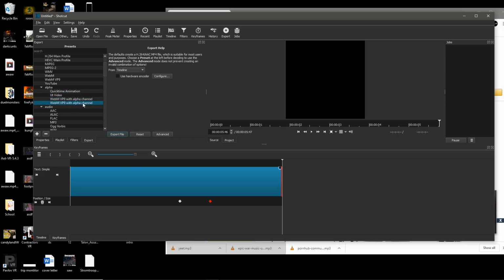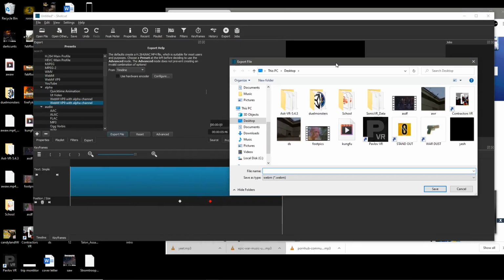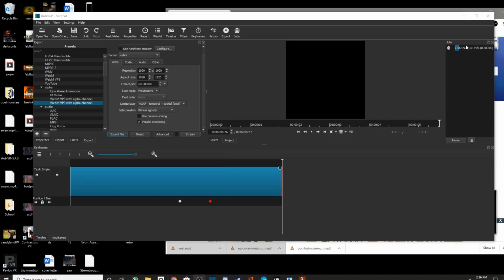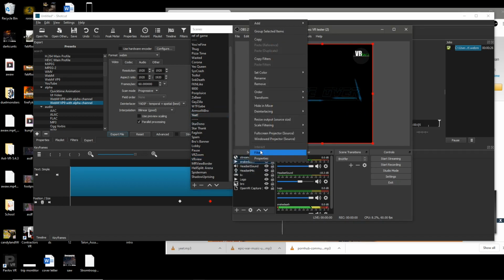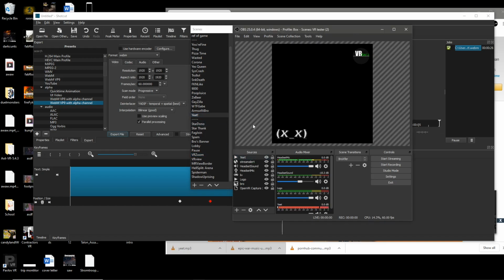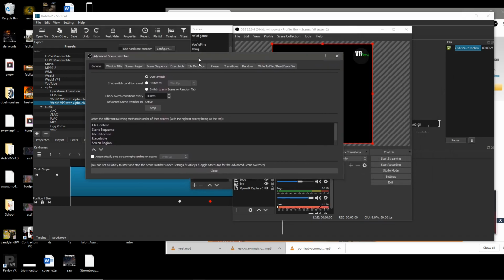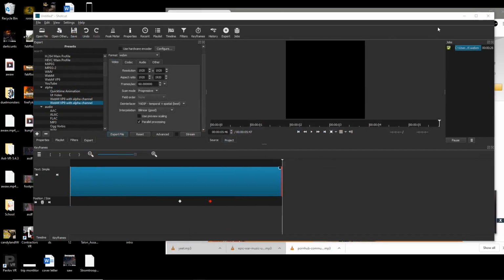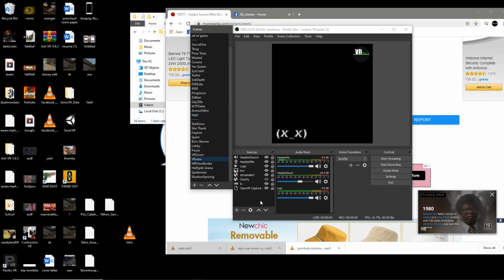Power of WebM!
Brief Overview of how to make and export effects as WebM files with transparency.